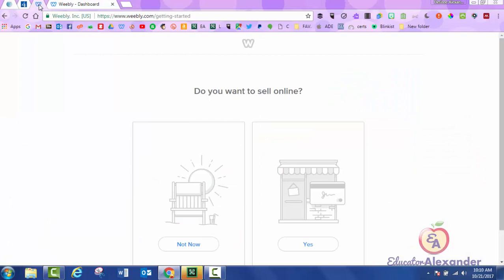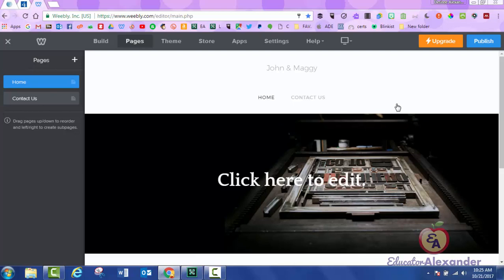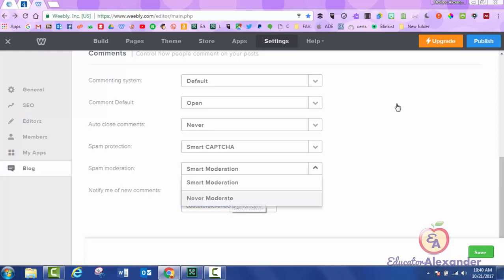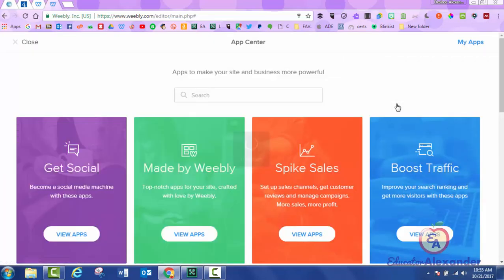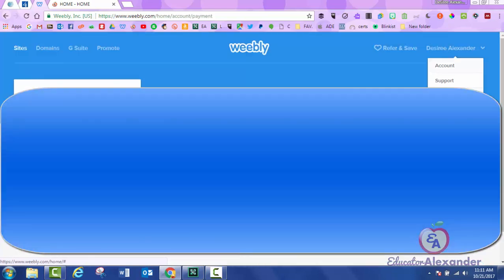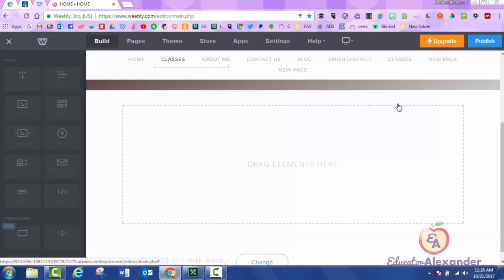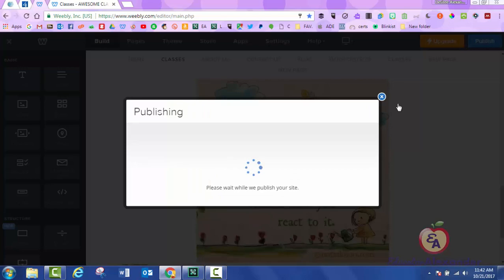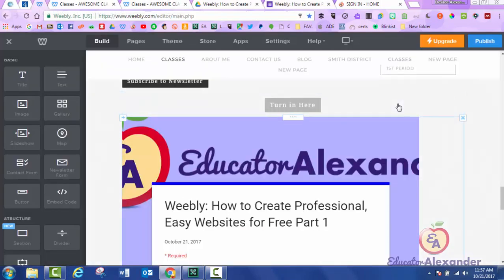Weebly: How to Create Professional, Easy Websites for Free Part 1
Part 1: In this session, you will learn about how to use Weebly to create professional, free websites that can be used for a variety of reasons!

New to Weebly?